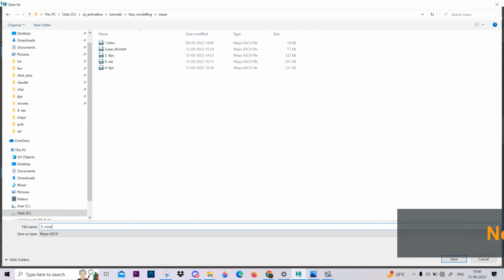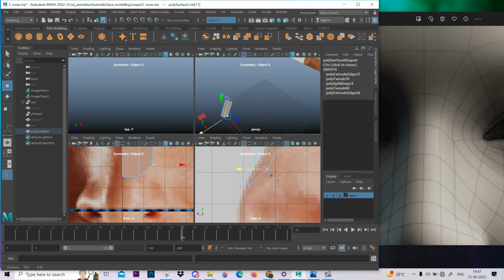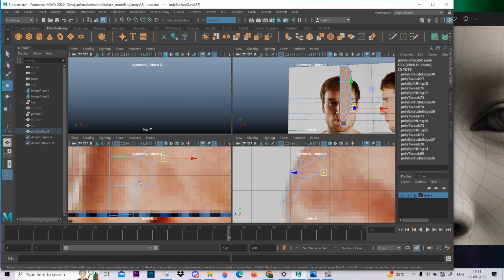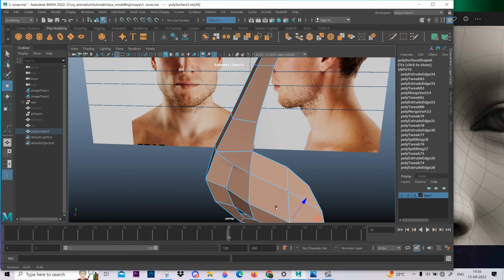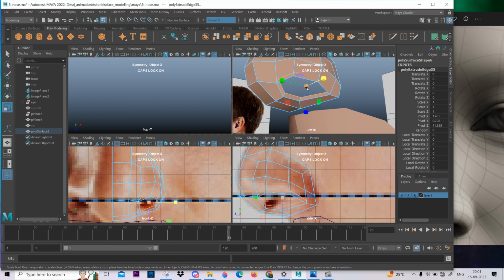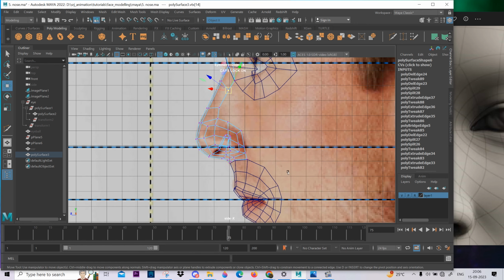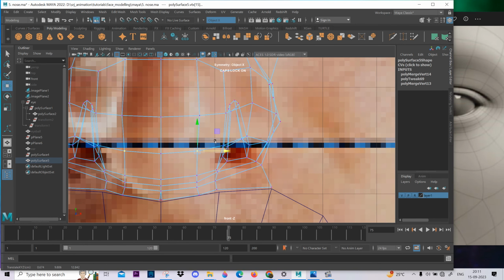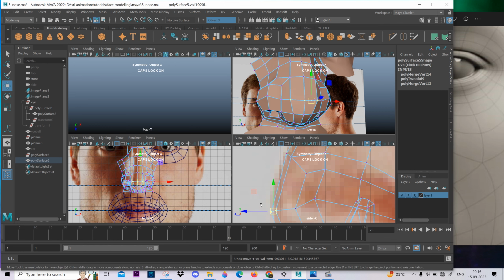Modeling Nose Maya Video 5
Welcome to the series of videos for character modeling in Maya In This video we created a nose completely from scratch all the thought processes I have discussed in it

Do you want to have a word with me try Discord